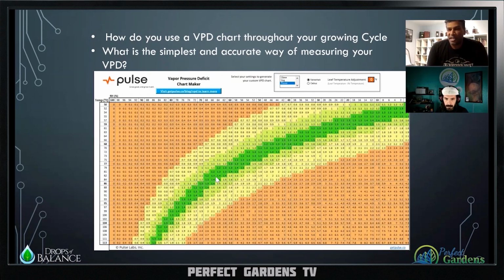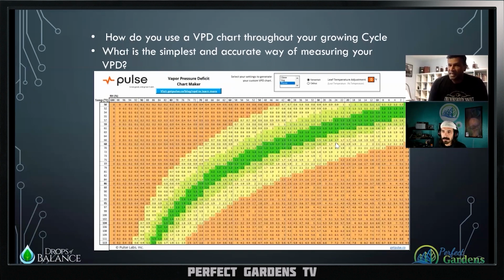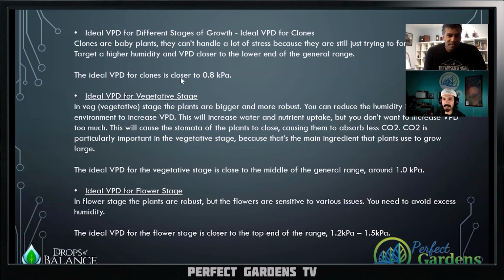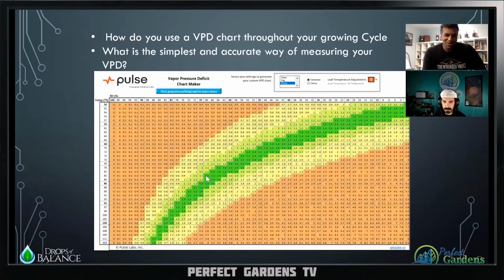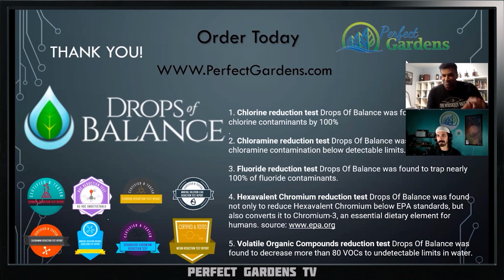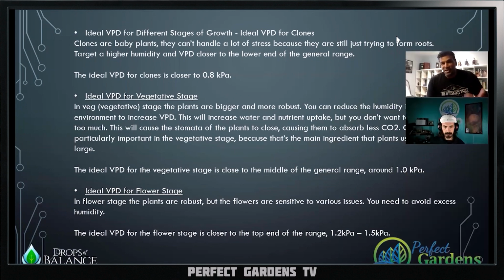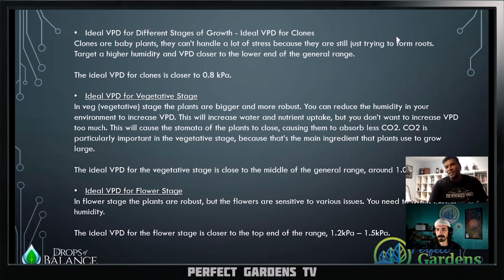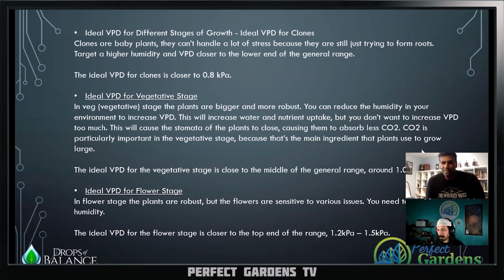Is My VPD Causing Calcium Deficiencies in My Plants?